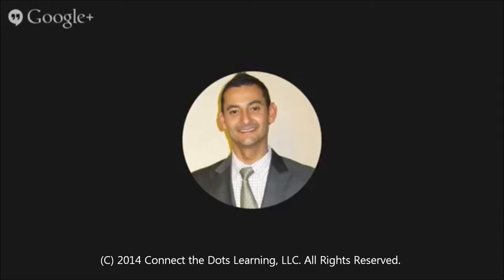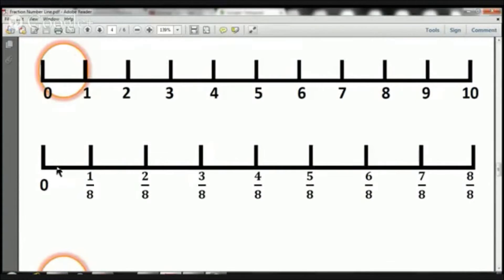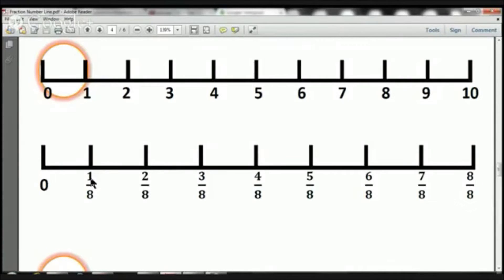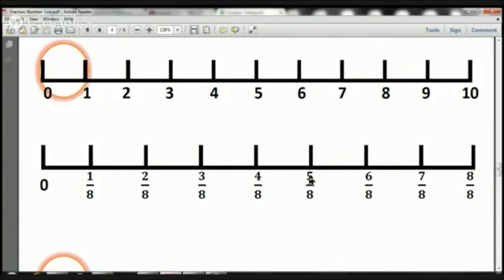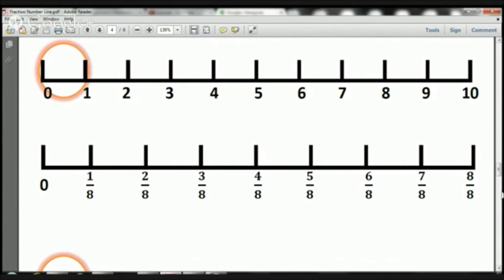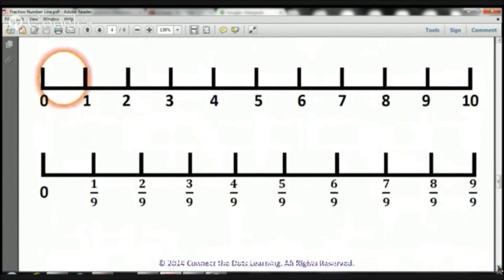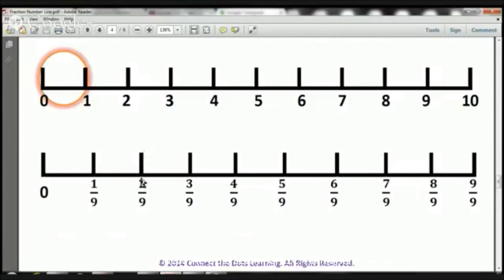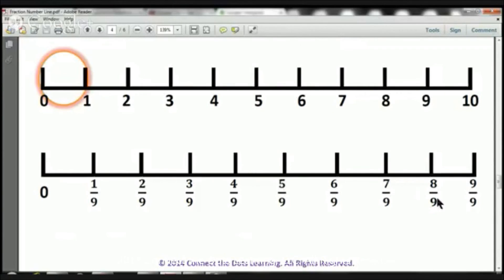3rd Grade Fractions Number Line Lesson 4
Noel Morales, M.Ed. and author of the "Hybrid Math Workbooks" for Kindergarten - 6th grade will teach your 3rd grade child how to relate fractions to a number line in this math lesson. To your child's success!